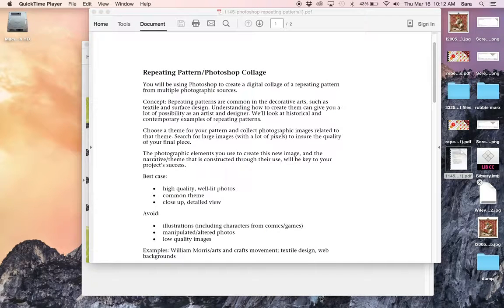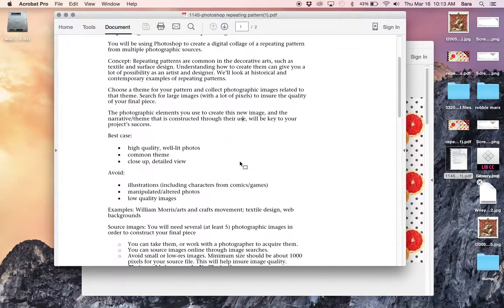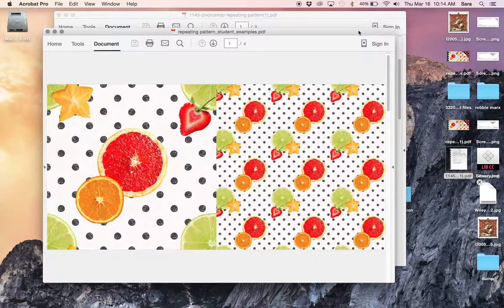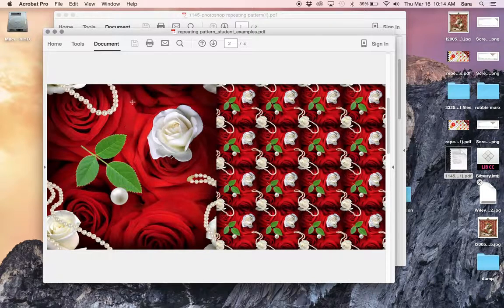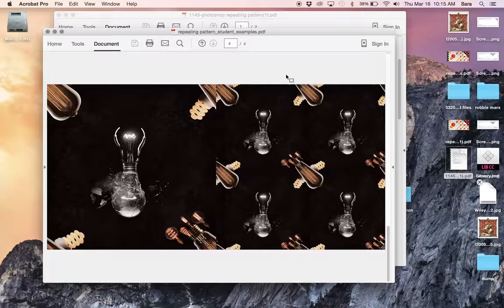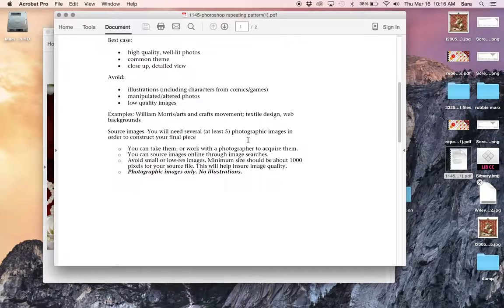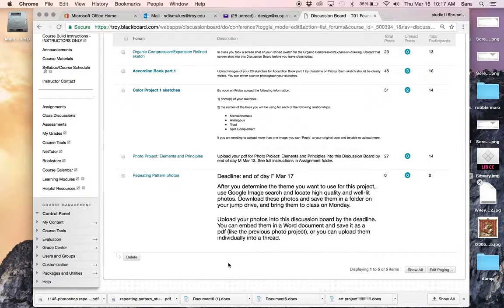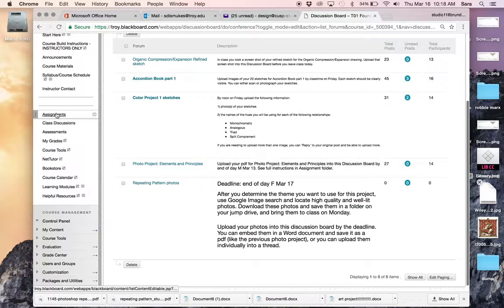Repeating Pattern intro